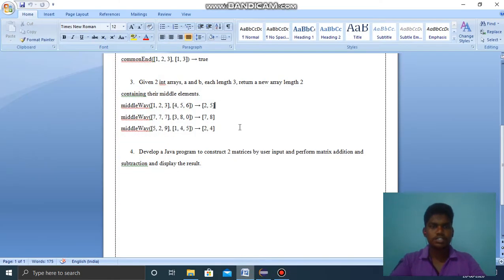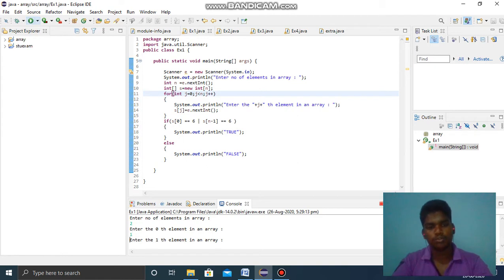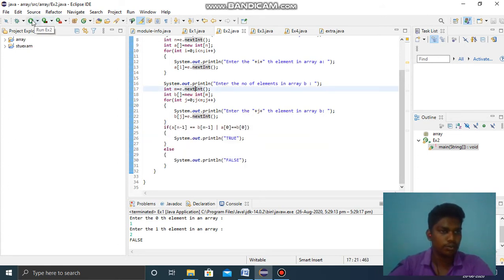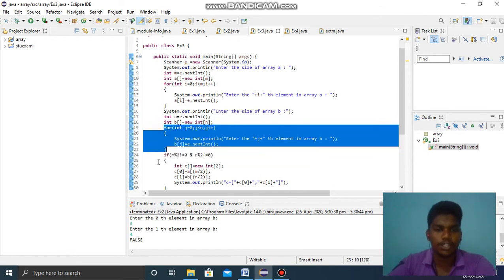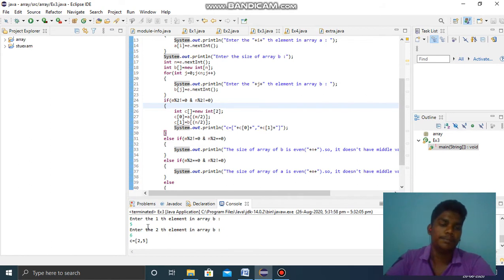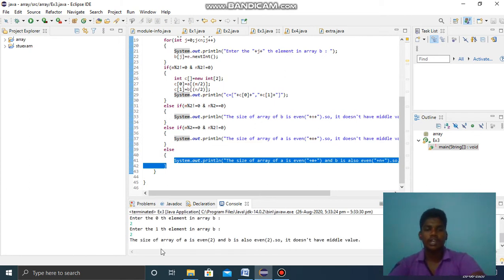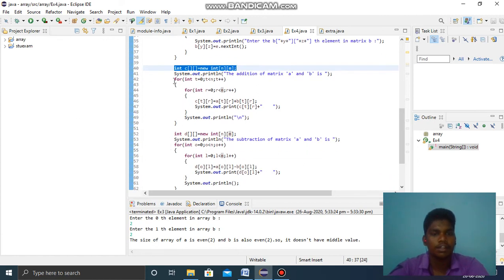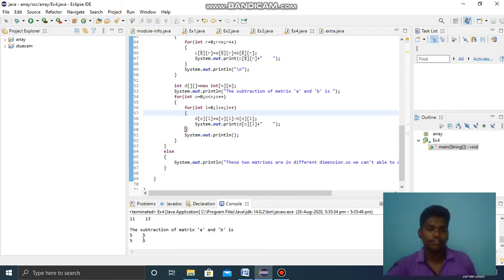Arrays using java